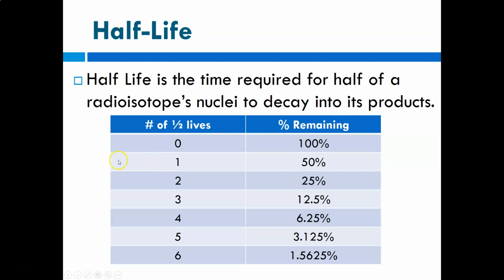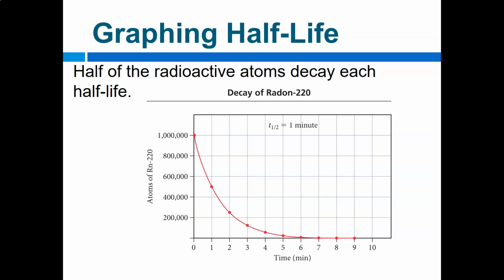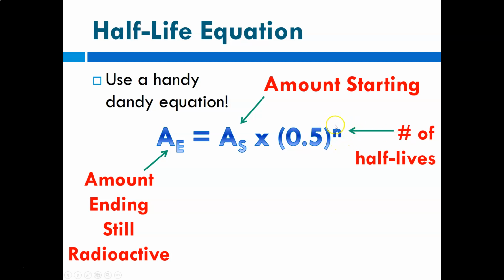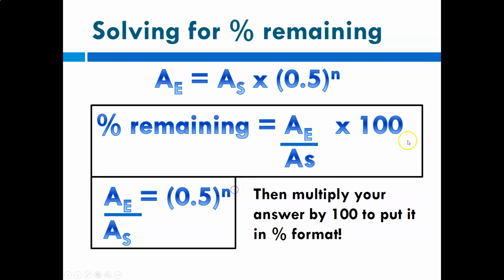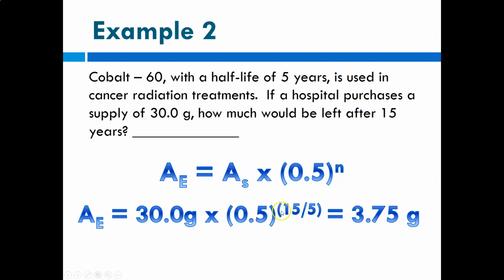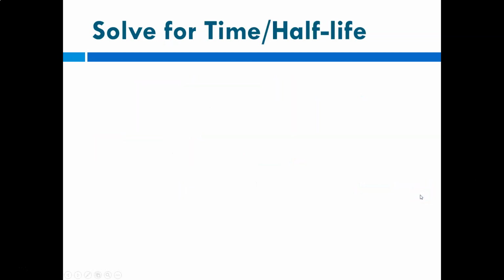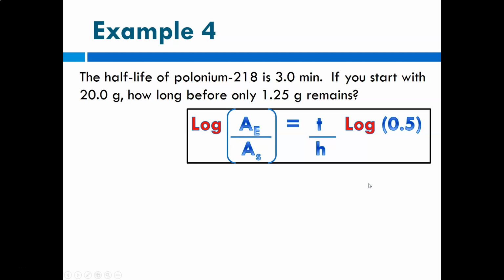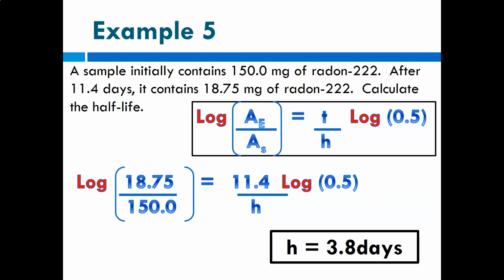N9 HC Half Life